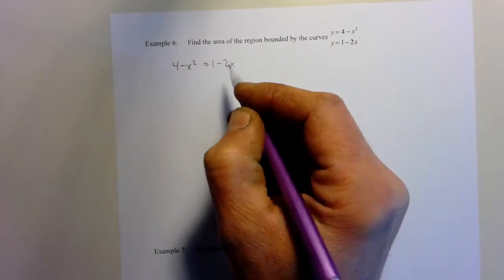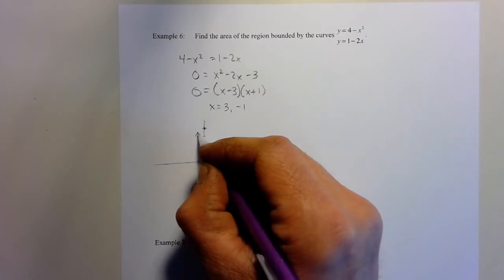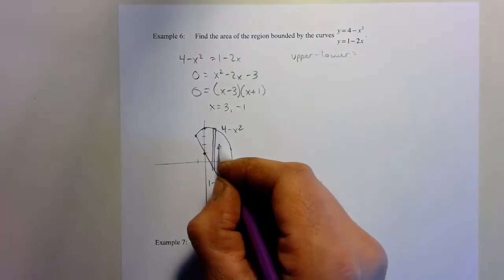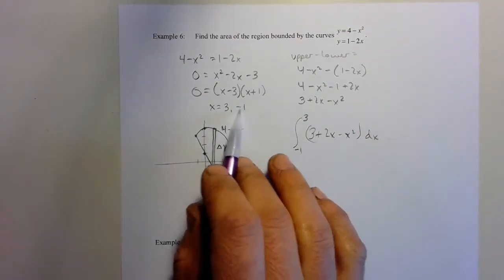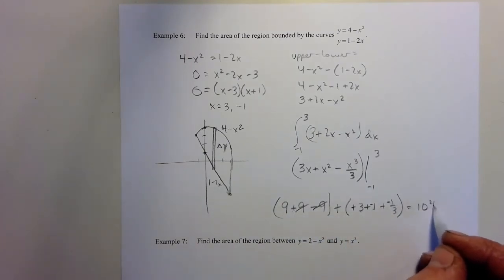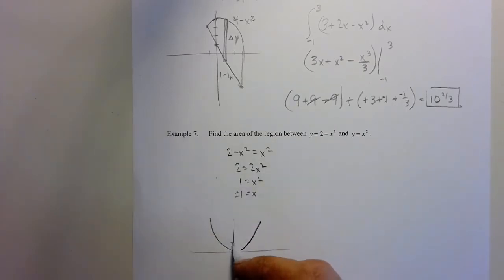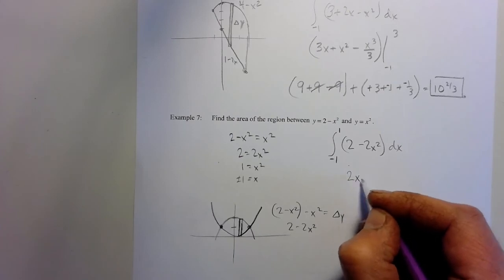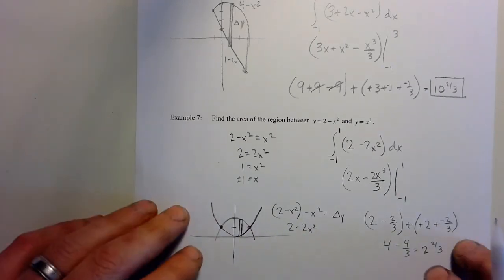8 2 Area between curves Ex 6 7